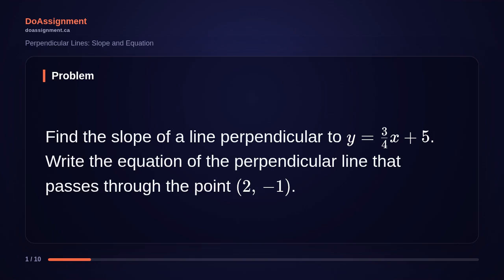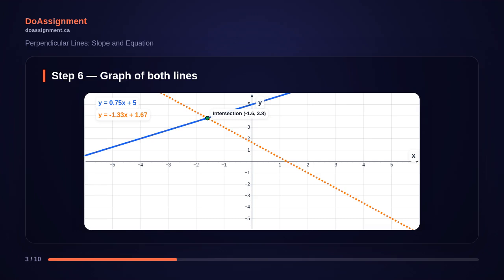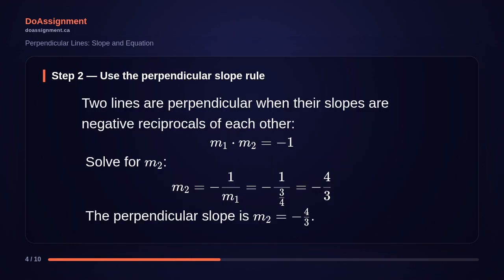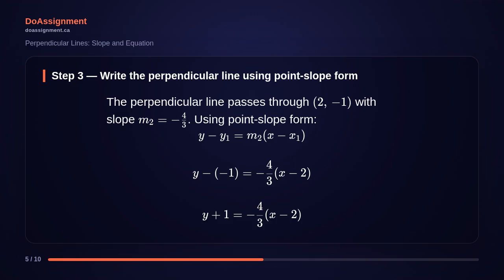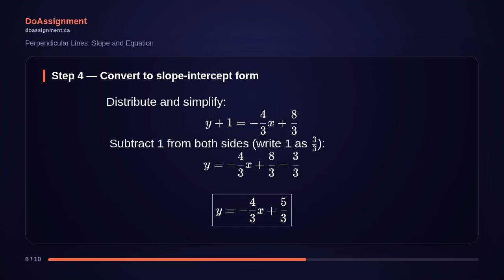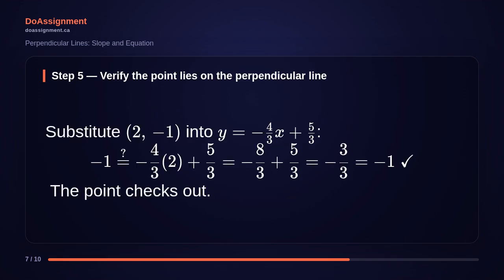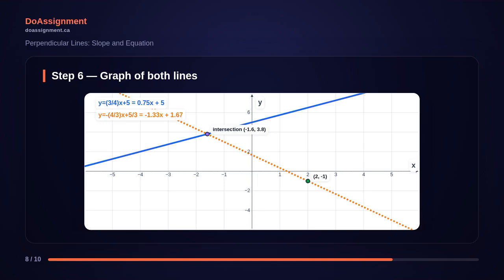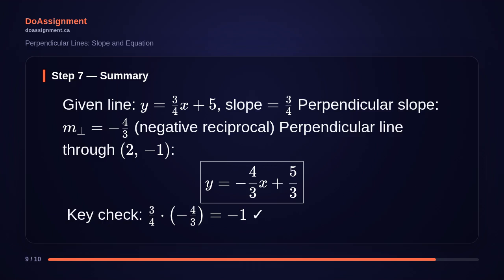Perpendicular Lines: Slope and Equation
Question:
Find the slope of a line perpendicular to y equals three-fourths x plus 5. Write the equation of the perpendicular line that passes through the point 2, negative 1.

This lesson teaches students how to find the slope of a line perpendicular to a given line using the negative reciprocal rule. Students then write the equation of the perpendicular line through a specific point, converting from point-slope form to slope-intercept form.

In this lesson, you will learn to:
• Identify the slope of a line written in slope-intercept form
• Apply the negative reciprocal rule to find the slope of a perpendicular line
• Write the equation of a perpendicular line through a given point using point-slope form
• Convert an equation from point-slope form to slope-intercept form and verify the result